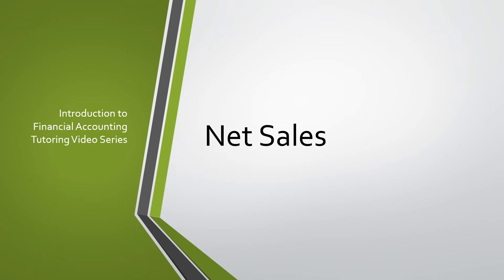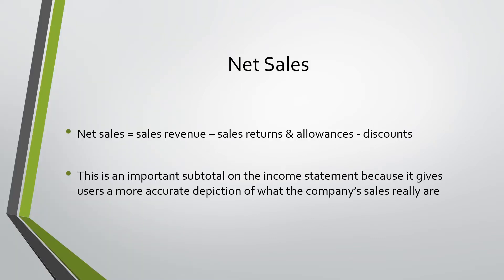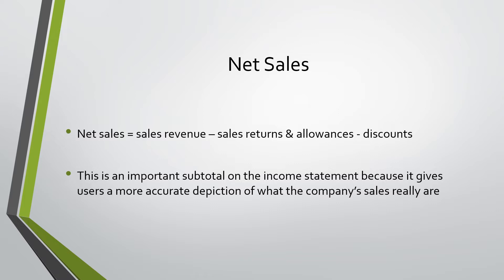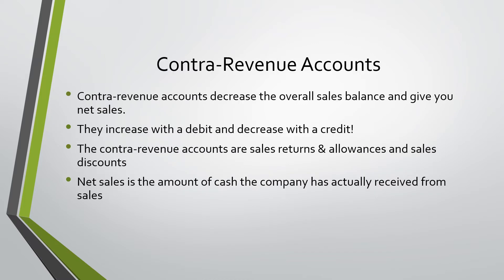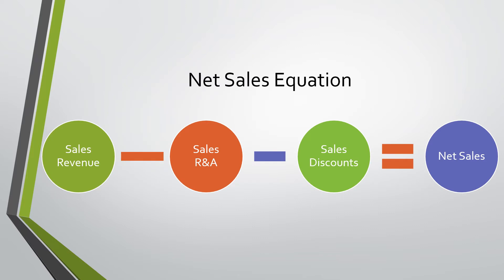Net Sales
This video will explain how to calculate net sales. It will also walk through an example. This topic can be found in chapter 5 of the textbook.